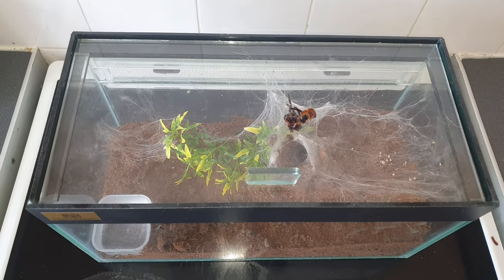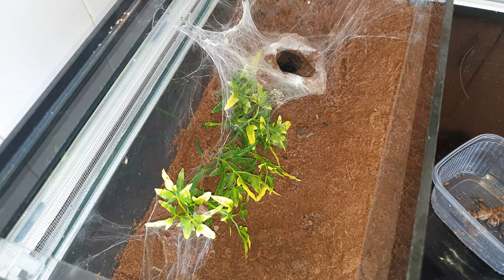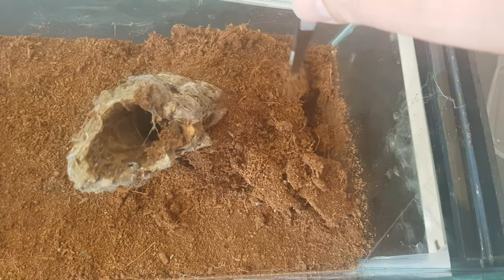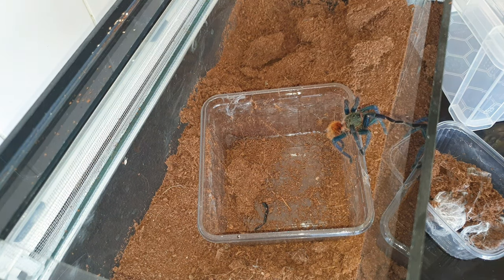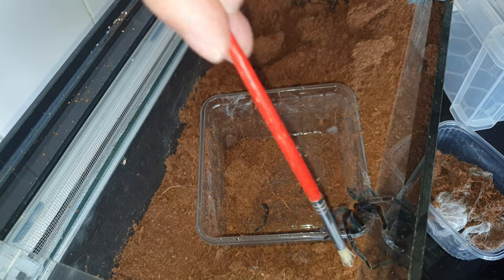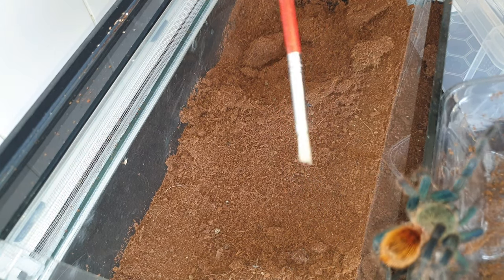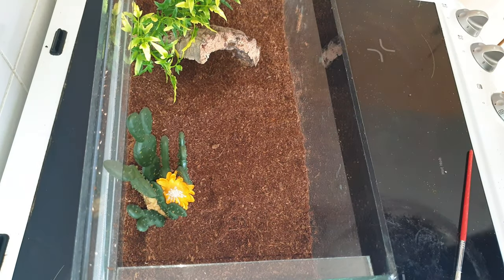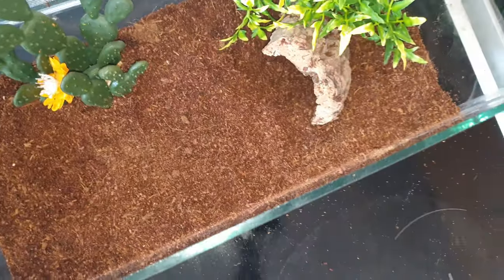Rehousing My GBB Tarantula (Cromatopelma Cyaneopubescens) Green Bottle Blue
In this video I am rehousing my GBB as it is getting a bit too big for the cork bark tube that is in its enclosure so time to change it around a bit. I aim to reply to everyone.